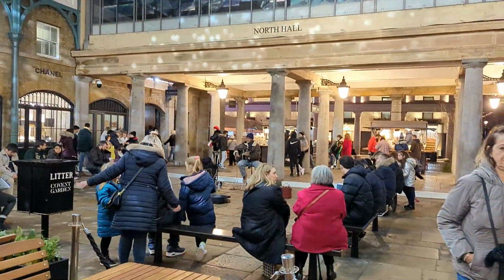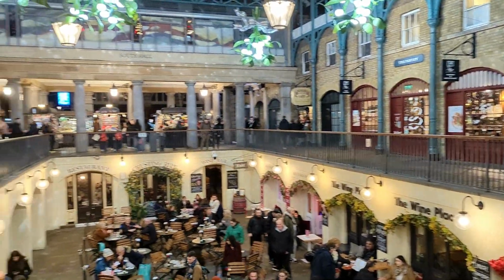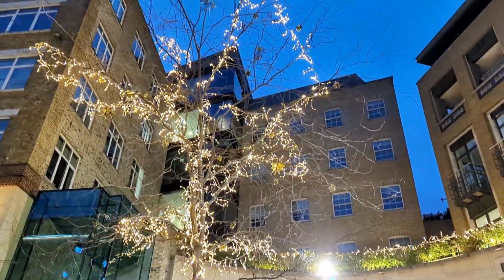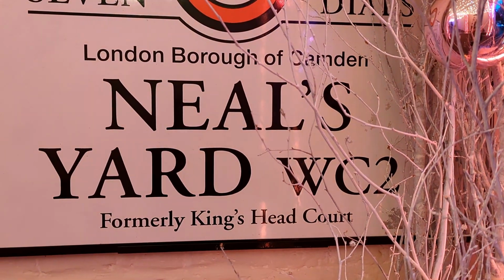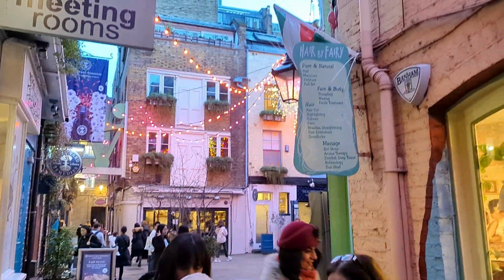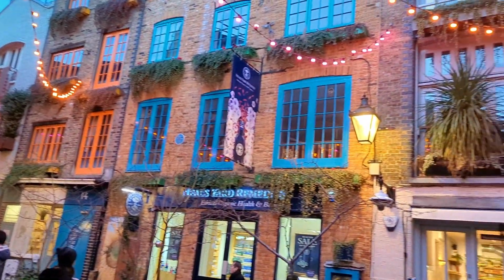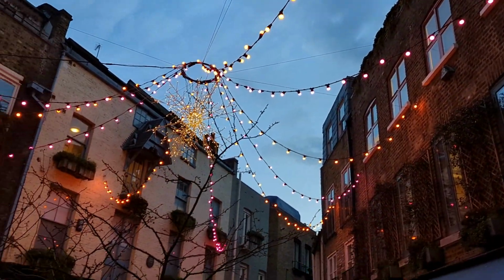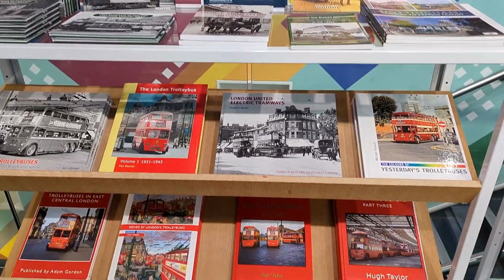BEST THINGS TO DO IN COVENT GARDEN LONDON 2023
There is lots to do in Covent Garden lets walk around & enjoy all the entertainment it has to offer indulge your self in the colourful decor ,lovely shops & much more .